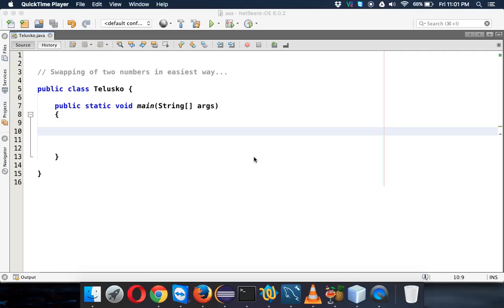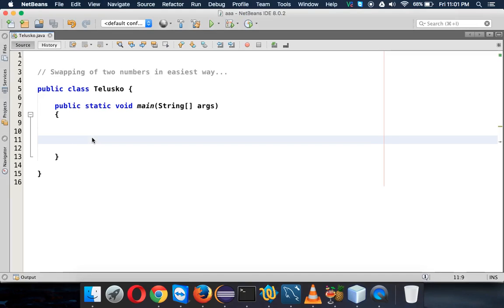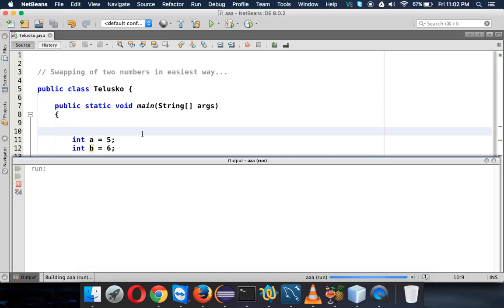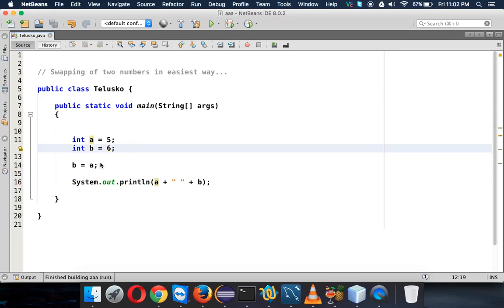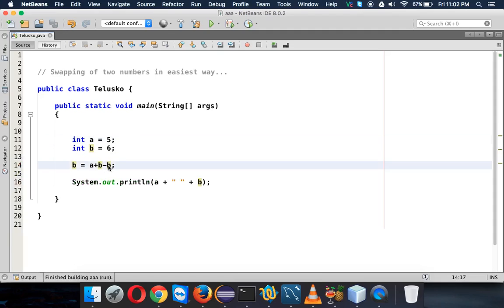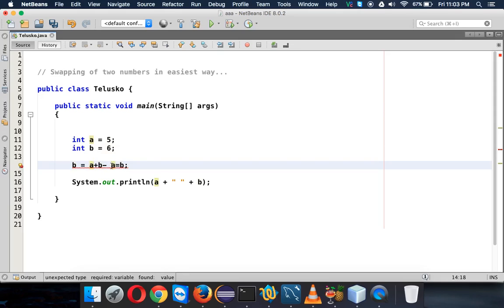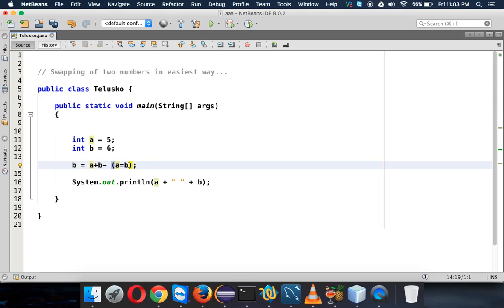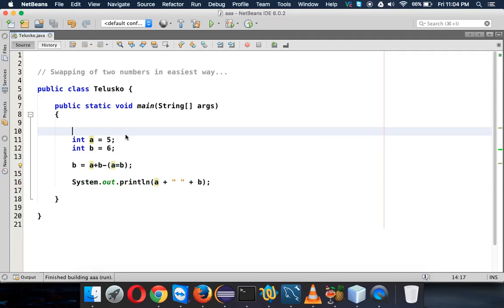5.19 Swapping of 2 Numbers in Easy way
In this video we will see how to swap 2 numbers in easiest way. We use a new formula:  b = a+b-(a=b) to swap 2 numbers. we first solve round brackets then the rest.
Example: a=5 b= 6
b= 5+6-(a=6)
so, b= 11-6 = 5
therefore. a=6 and b = 5